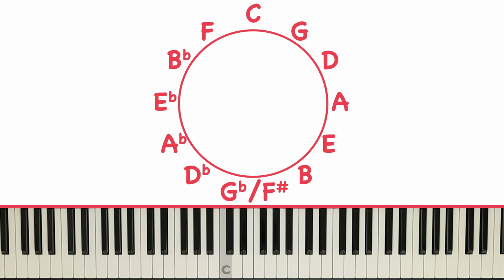Circle of Fifth's Matching Scales! - PGN Piano Theory Course #19